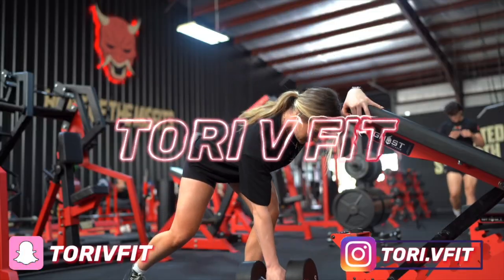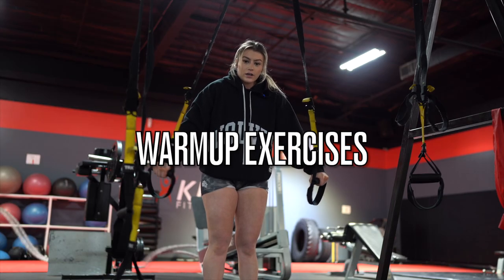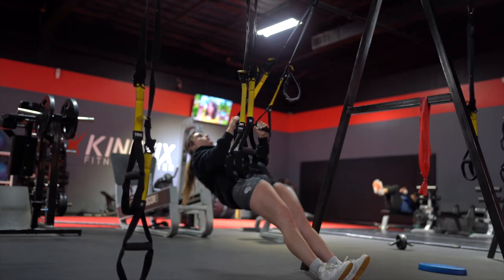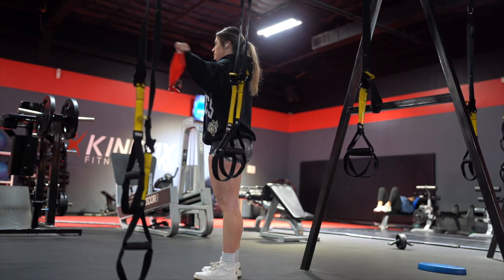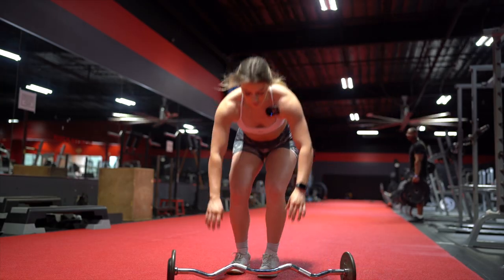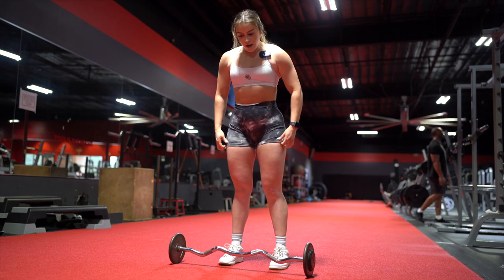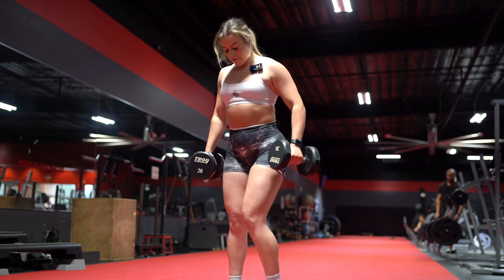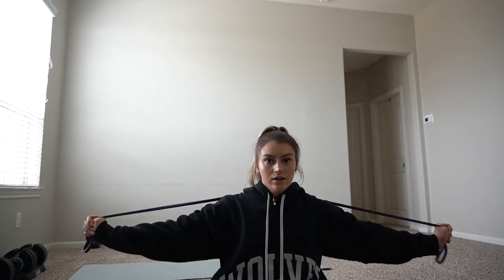HOURGLASS WORKOUT w/ form tips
join my 60 day challenge or coaching roster below!

DISCOUNTS

BUCKED UP
CODE- TORI